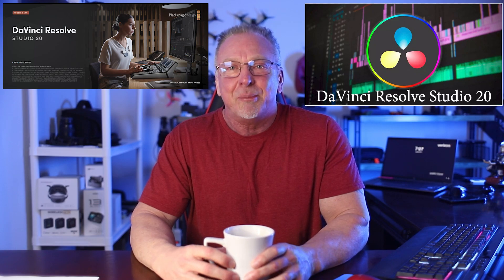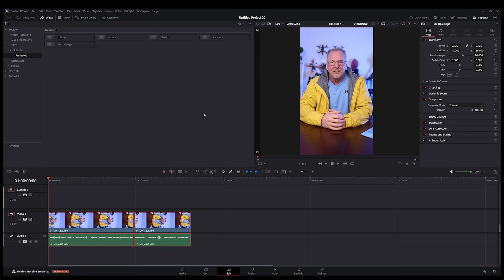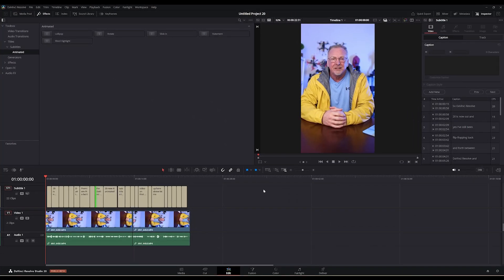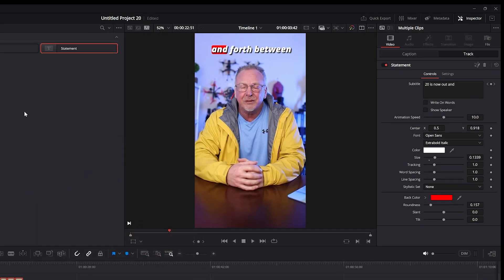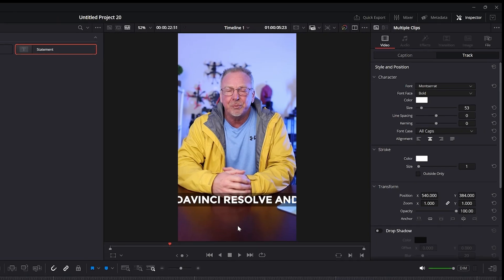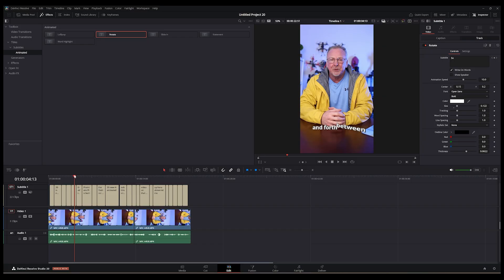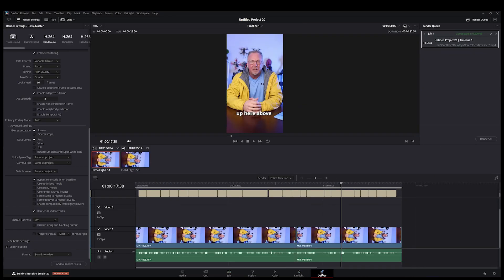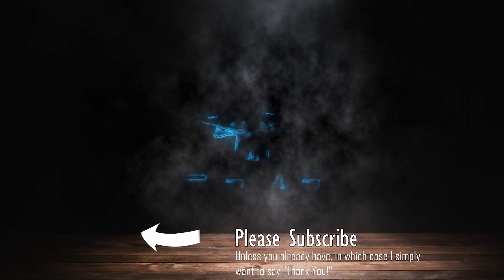Davinci Resolve Studio 20 | AI Animated SubTitles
Davinci Resolve Studio 20 | AI Animated SubTitles - DaVinci Resolve 20 now has major update which adds over 100 new features including AI tools like AI Animated Subtitles.   I'll demo this feature in this video.

⬇️ ⬇️ ⬇️ GEAR I RECOMMEND or USE ⬇️ ⬇️ ⬇️

🌍 RECOMMENDED ACTION CAMS 🌍
GoPro 13 BLACK (Action Cam)
DJI ACTION 5 PRO

Godox Magic XT1
DJI MIC 2
RODE Wireless Pro